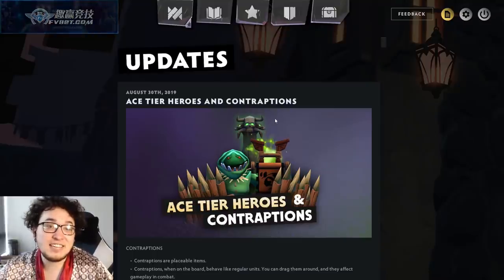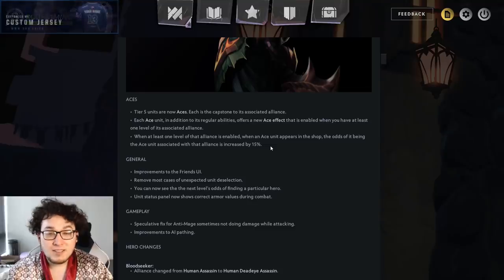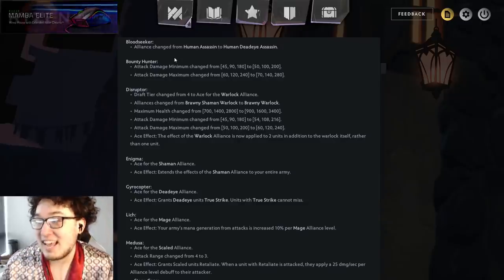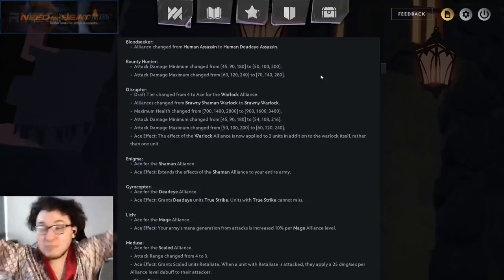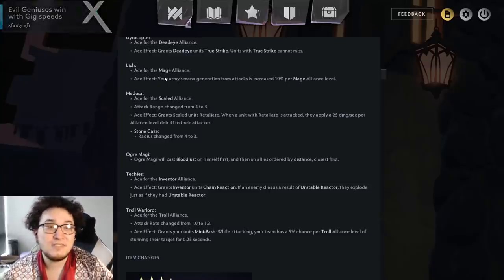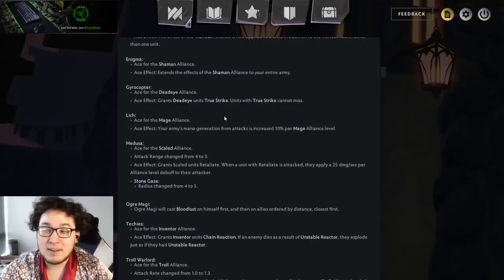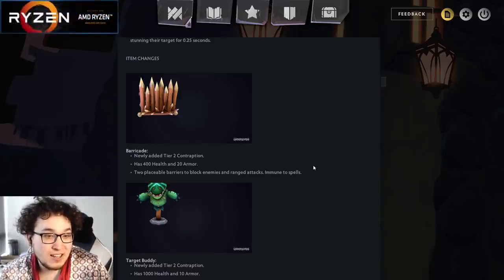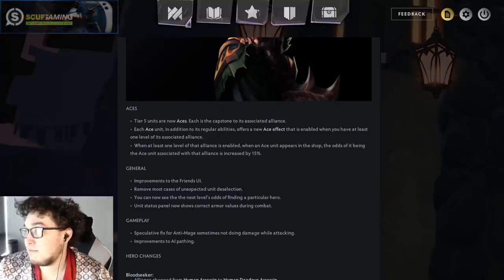HUGE UNDERLORDS PATCH! NEW CONTRAPTIONS, ACE TIER HEROES AND MORE!